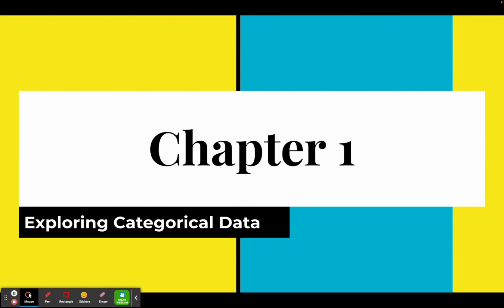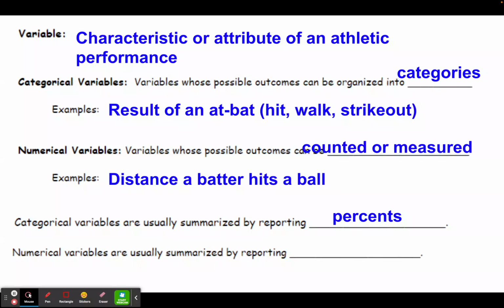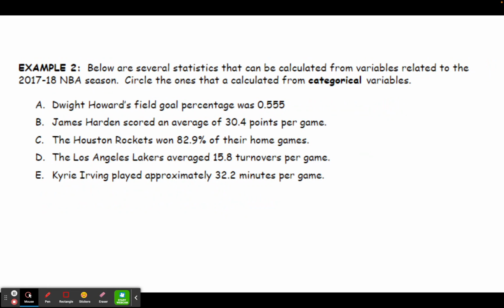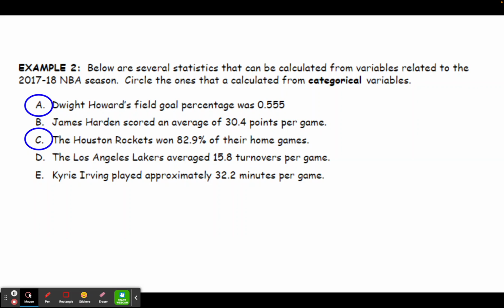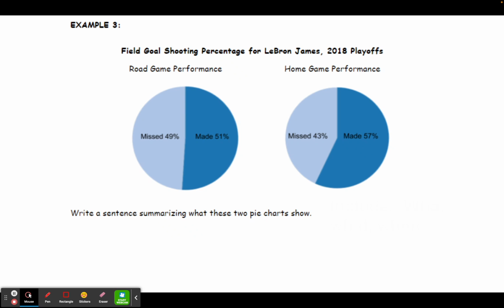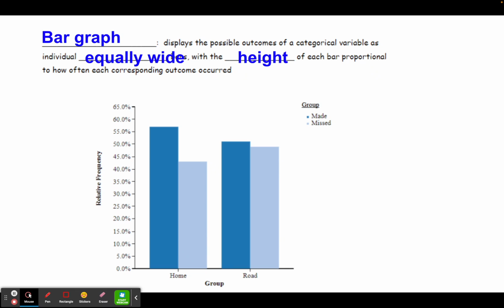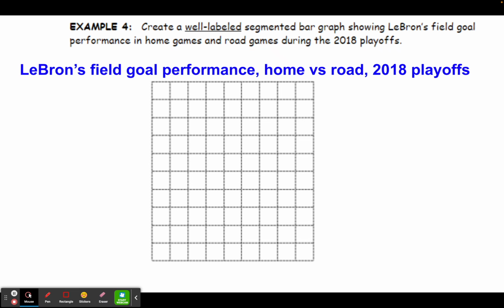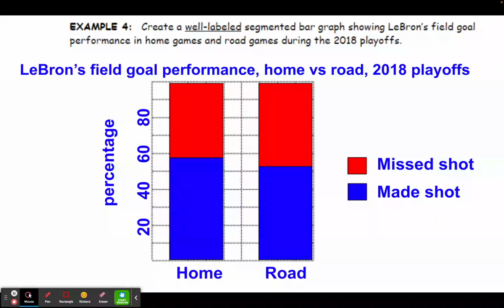SIS Lesson 1.1